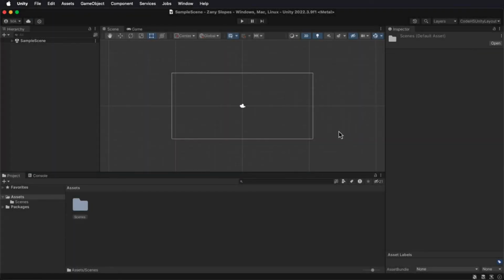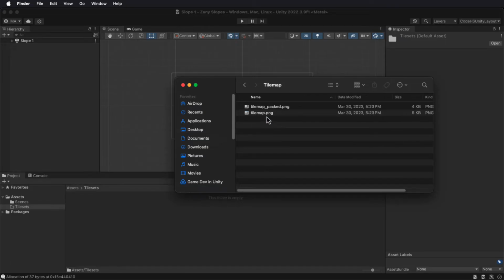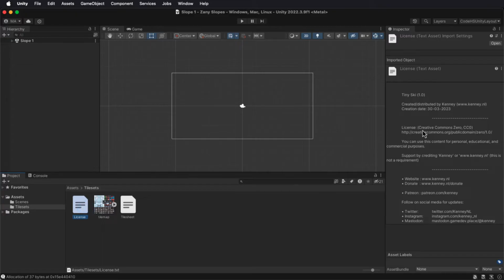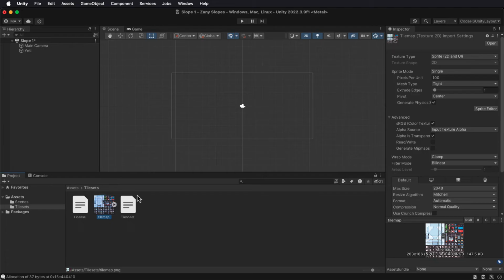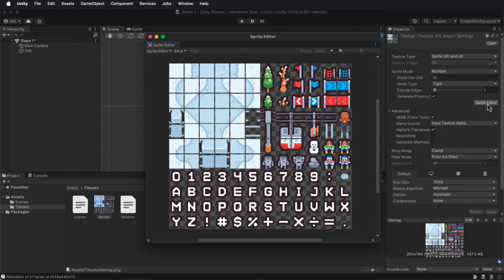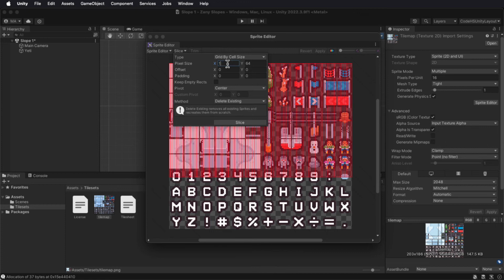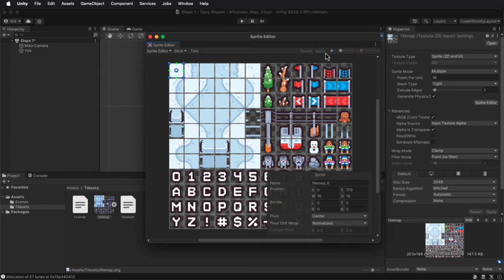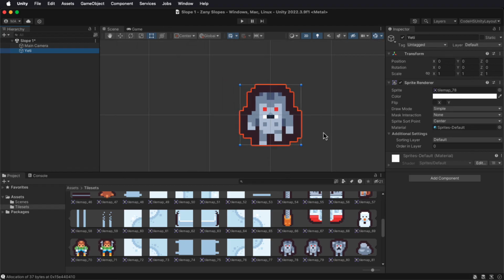Unity Demo - Slicing Sprite Sheets and Tilesets